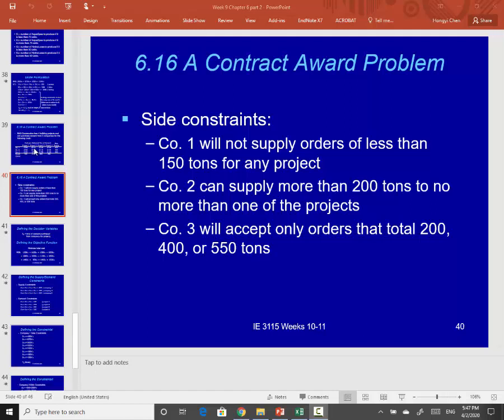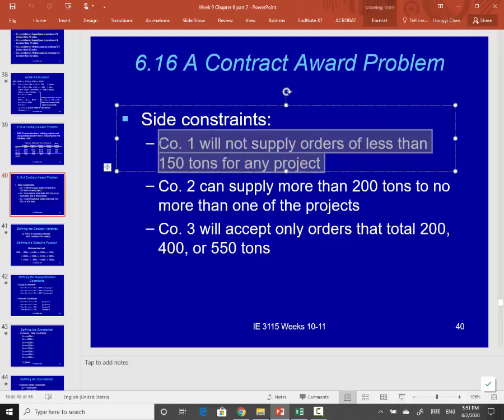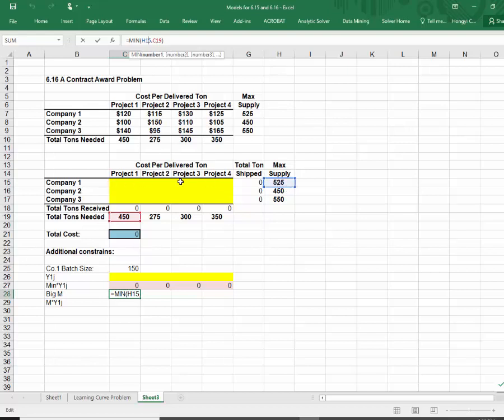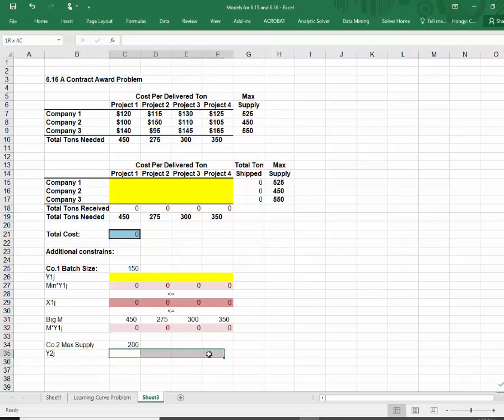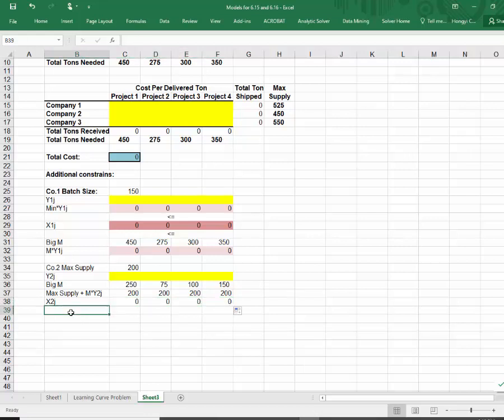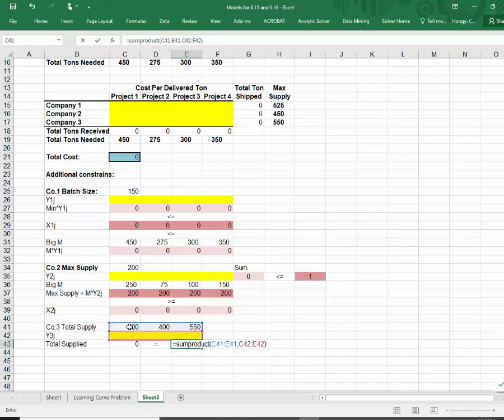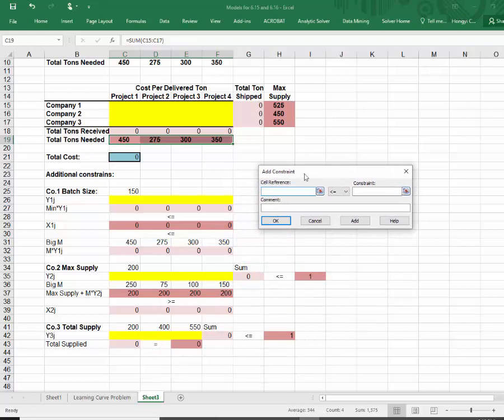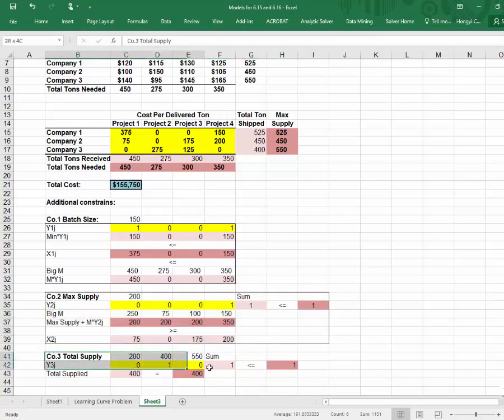Operations Research--The Contract Award Problem (Part II--Excel Model Implementation)